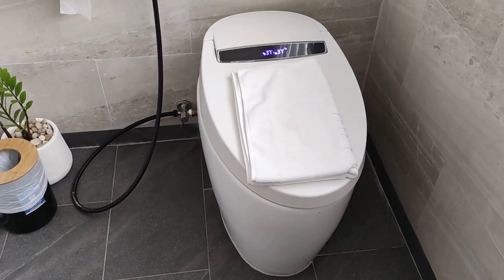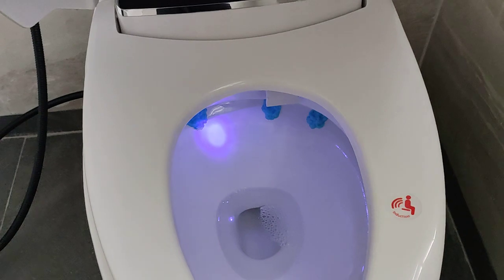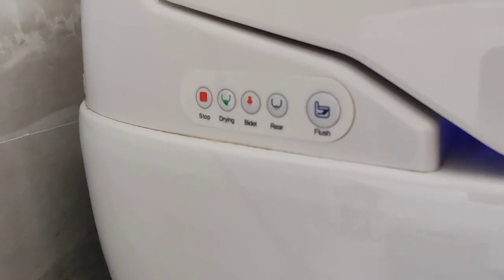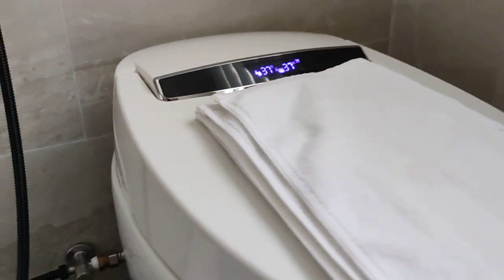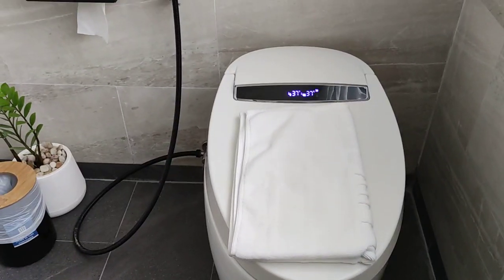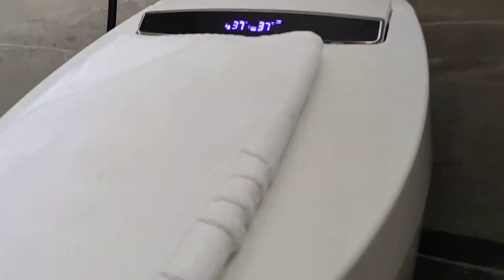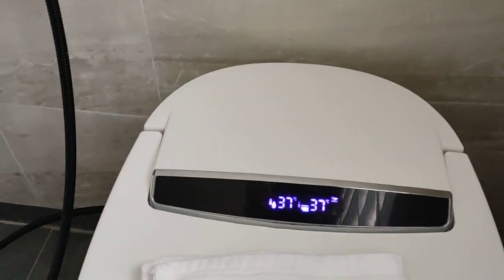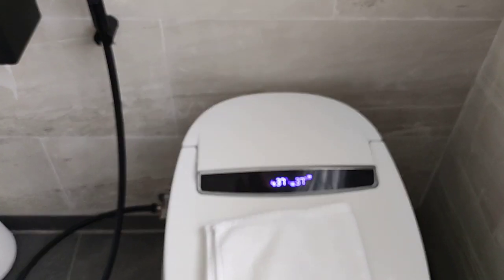Electric toilet doesnt work? there is a breaker switch behind.